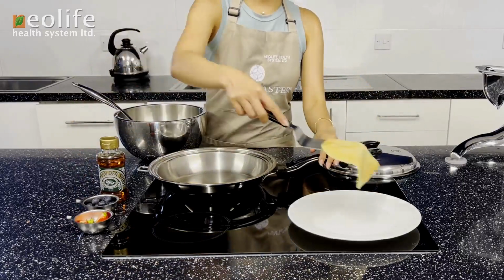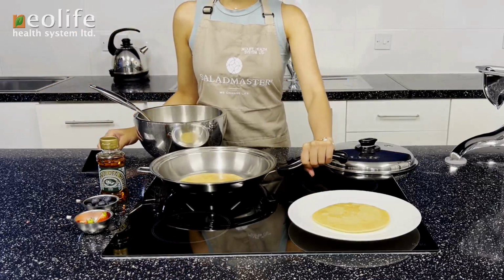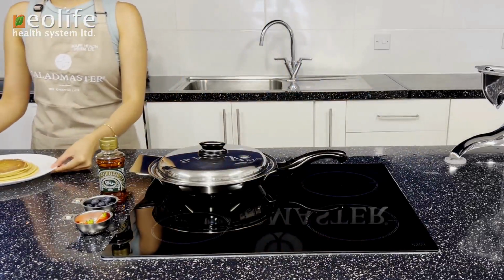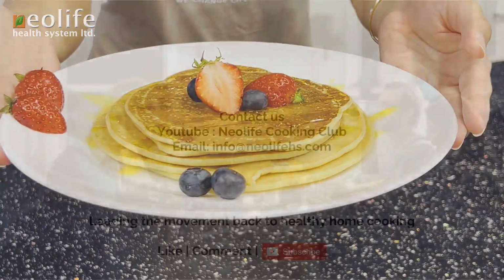NO OIL Pancake | Saladmaster 10" Gourmet | Neolife Cooking Club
Hello everyone! We hear you love your pancakes and you want to cook them in your Saladmaster with no oil... here's the technique! The key is in the pre-heating and heat level.

Simple Pancake mix:
100g plain flour
1 tbsp sugar
2 large eggs
300ml milk
or you can just buy ready made pancake mix in most supermarkets.

Toppings we used:
Golden syrup
Fresh strawberries
Fresh blueberries

Directions:
1. Pre-heat your pan on medium heat for 5 minutes
2. Pour your first scoop, put the lid on and cook for 1 minute and 15 seconds
3. Flip and cook for another 1 minute and 15 seconds
4. Repeat
5. Add your desired toppings